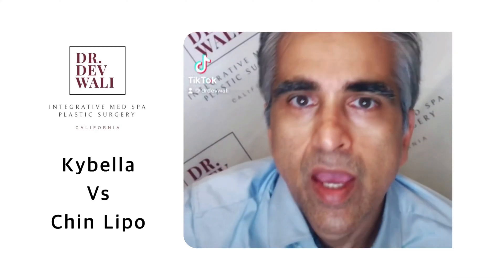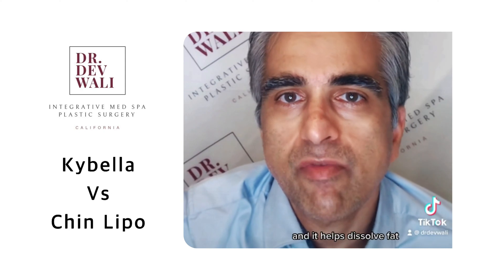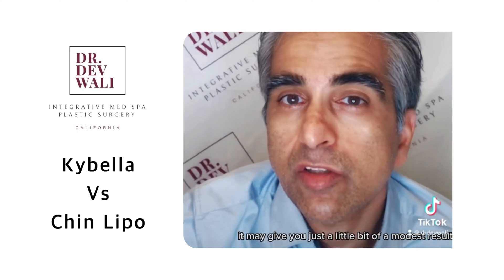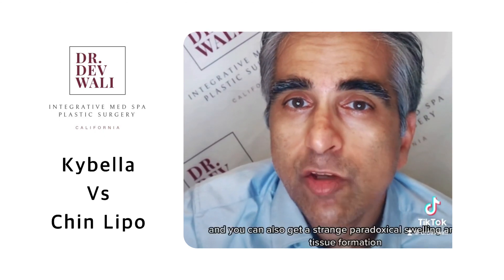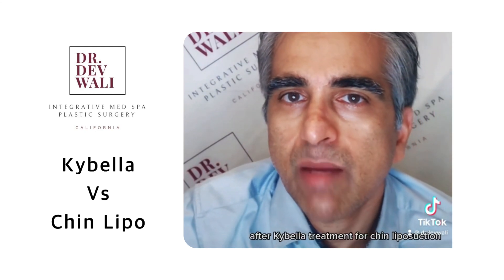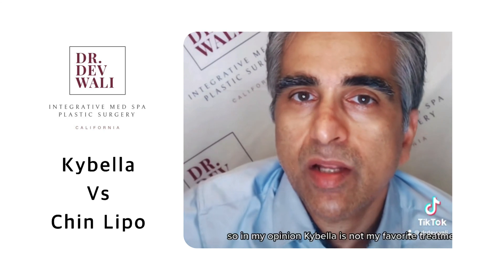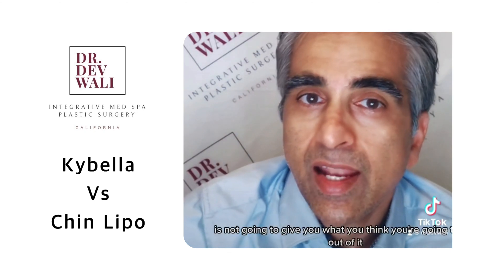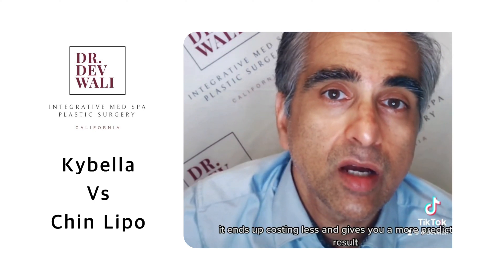Kybella Vs Chin Lipo By Dr. Dev Wali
Facts by Dr. Wali any additional questions

250 W First St Set #116